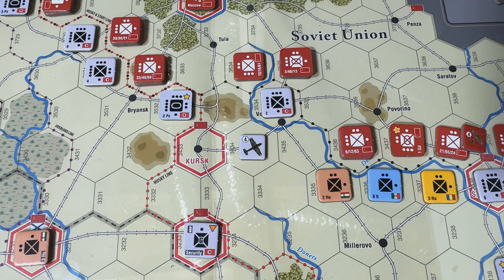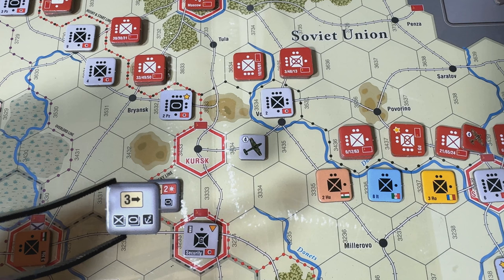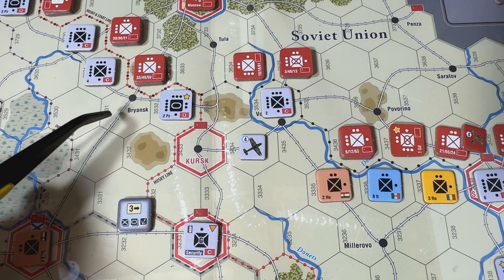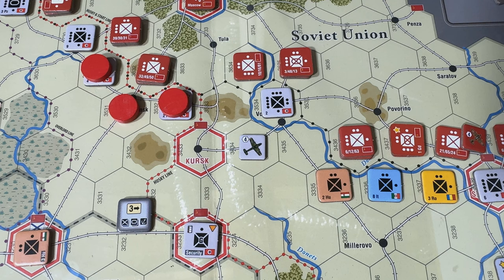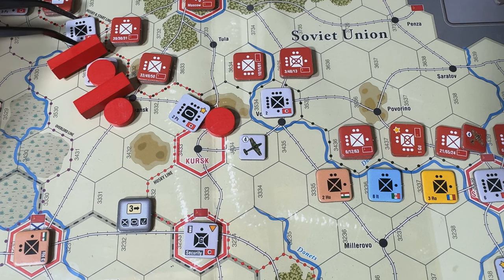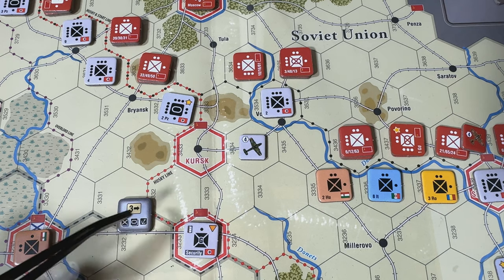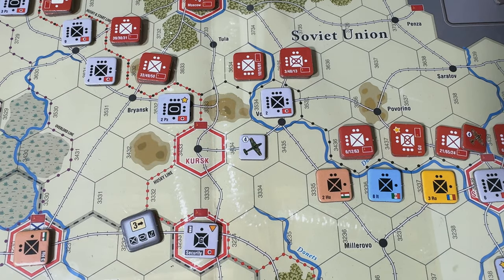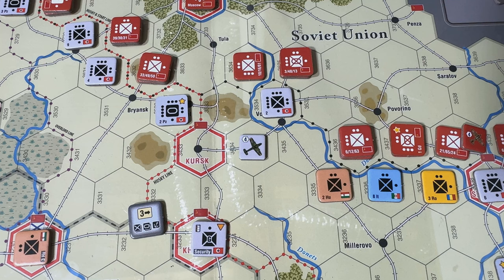Learn To Play Downfall - Land Movement & ZOC (GMT)